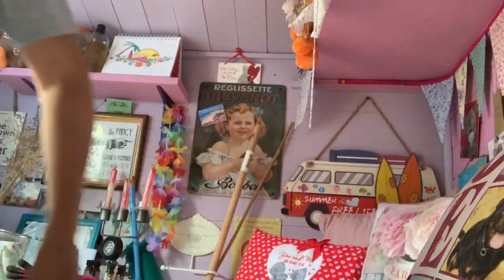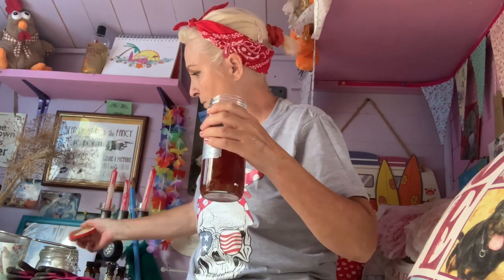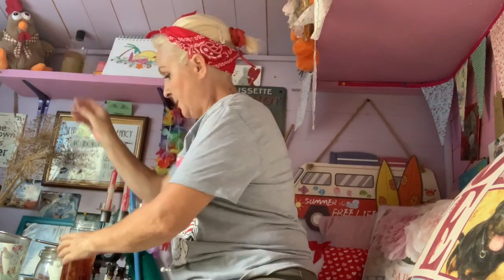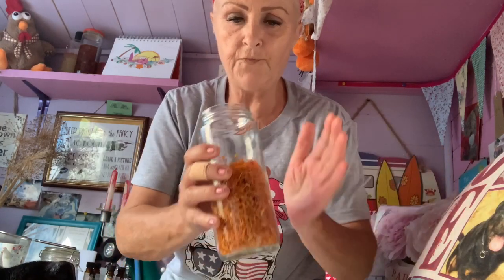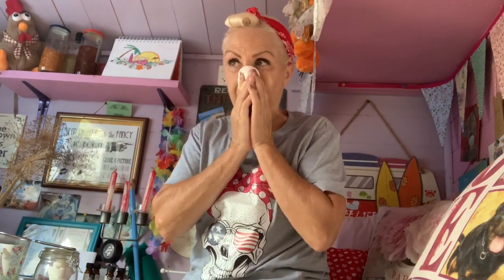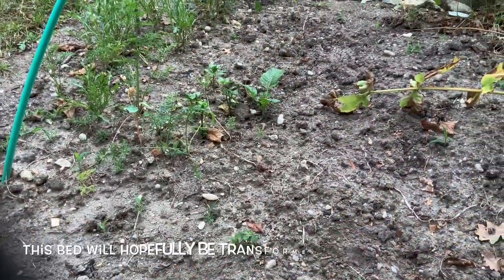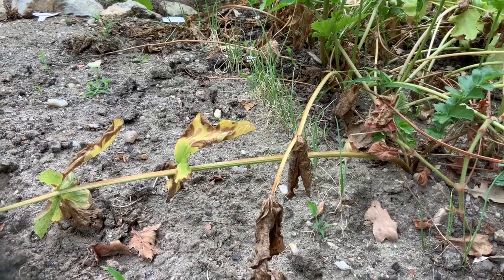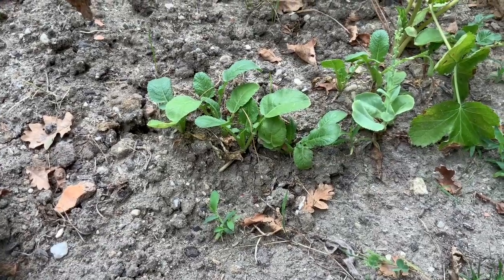Harvesting Toms, Camomille T, Wee Natter And Plot to Fill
Hey Everyone 🙋‍♀️

Here we are, back down at Chez Clarice trying out the tea made from saved Camomille buds. 🥴 maybe a bit weaker is called for next time. A quick look at what I have saved, oils in the making and then a wee look at the plot that needs attention and filled (will be coming up in the next two videos 👍

Enjoy and thanks so much for your continued support and a BIG hug 🤗 to all new subscribers. welcome.

Amazon wish list: things for garden and she shed/cooking. Please let me know if you buy anything from my list so as I can thank you. 🙏

TOODLE PIP 💋

A FOCKER’S PRODUCTION 2020!